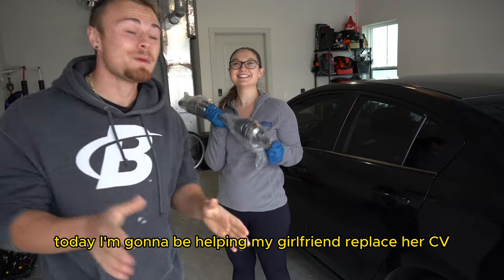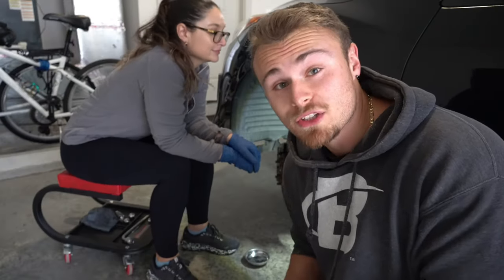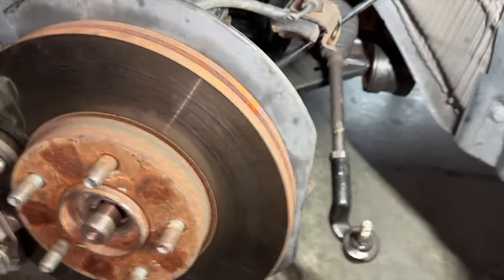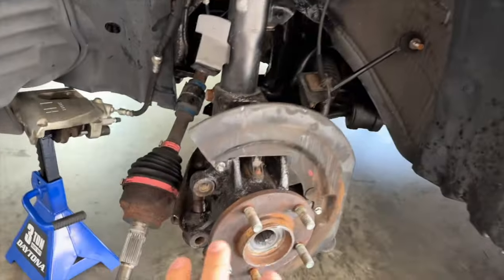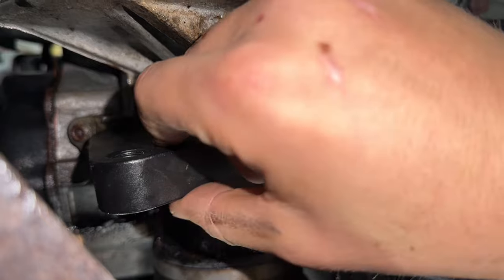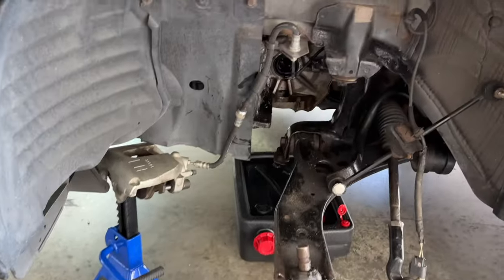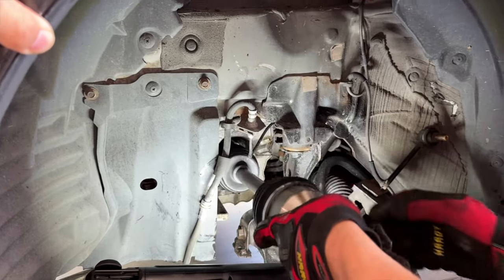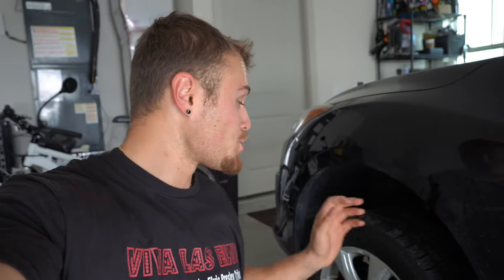HOW TO REPLACE DRIVERS CV AXLE ON A 2010 MAZDA 3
Today I will be replacing the CV Axle on my girlfriends 2010 Mazda 3. She wanted to help and she did pretty good! This is a good video to follow if you want to learn how to replace the drivers side CV axle on a 2010 Mazda 3  or probably all the 1st and second generation mazda 3's.  Front CV Axle Drive Shaft Replacement Removal Mazda 2 3 5 6 CX-7 CX-5 CX-9 CX-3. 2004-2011 Mazda 3 CV Axel Shaft Replacement

Here Is The Parts & Tools List!
CV Axle Slide Hammer
48MM Inner CV Axle Puller
TRQ Drivers Side CV Axle

CHECKOUT OBDELEVEN HERE!

CHECKOUT ECOFLOW PORTABLE POWER STATION HERE!

Comment " VW GANG!‘’ so I can notice you!

I appreciate all the help and support on this build! If you have any parts or tools for sale to help the build or if you wanted to send me something that I can unbox on the channel, let me know in the comments and I will open a P.O. Box!